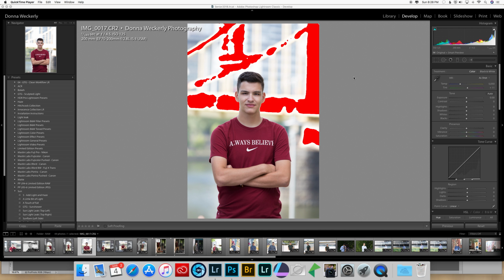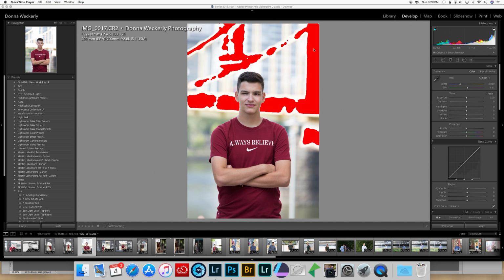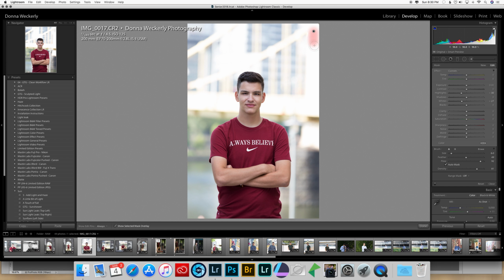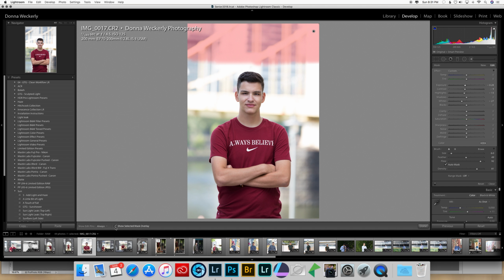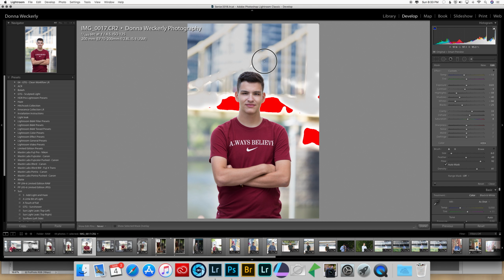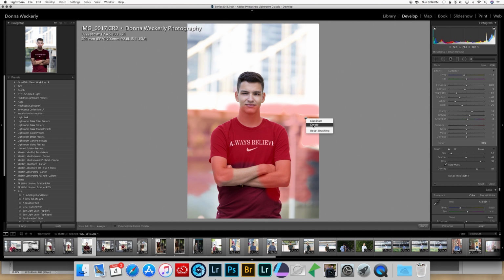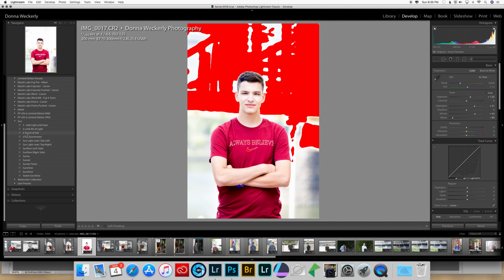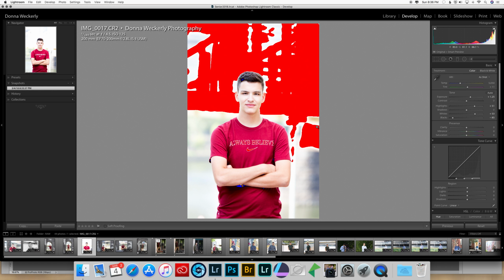A look at the adjustment brush in Lightroom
A beginner’s look at the adjustment brush in Lightroom - how to mask and adjust just a section of an image.